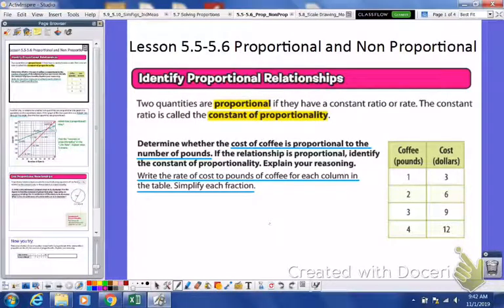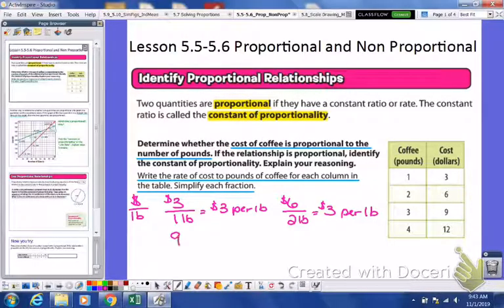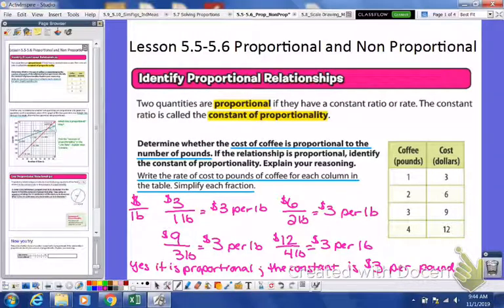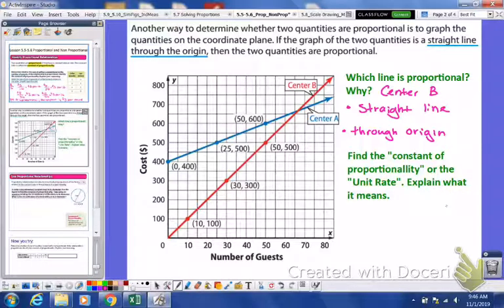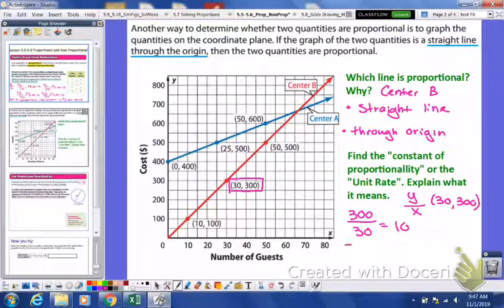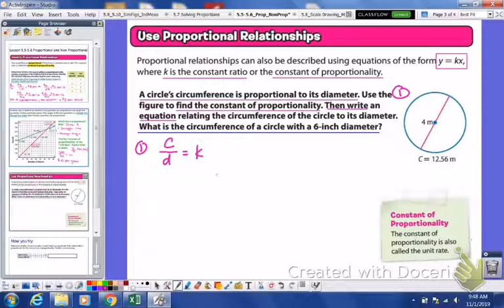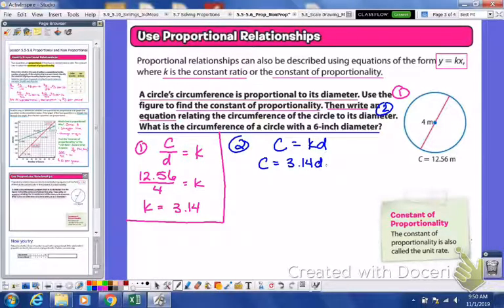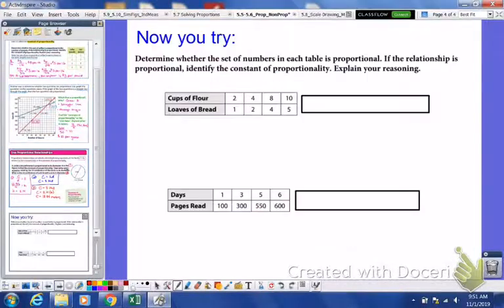19-20 Chapter 5 Lesson 5 and 6